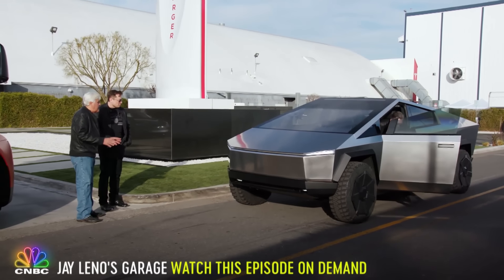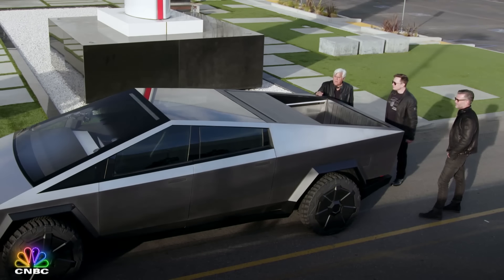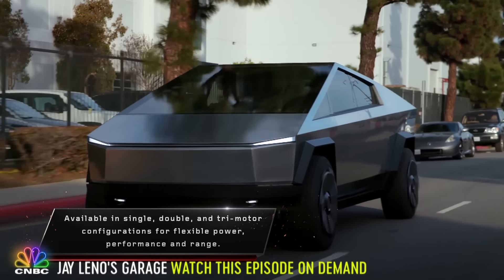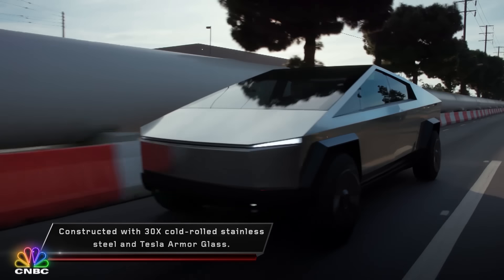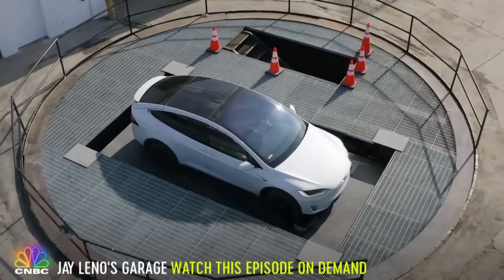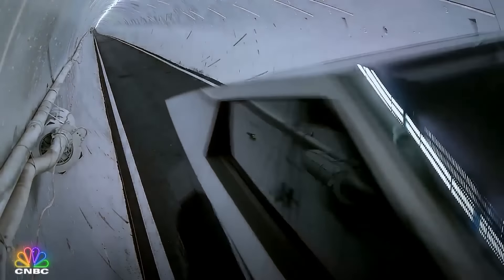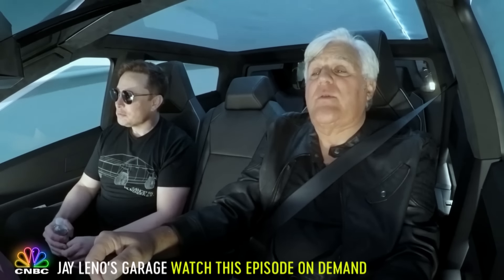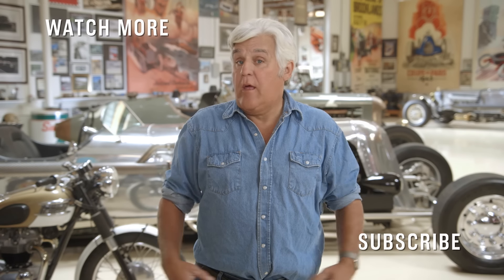ELON MUSK, JAY LENO AND THE 2021 CYBERTRUCK (FULL SEGMENT) | Jay Leno's Garage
The 2021 Tesla Cybertruck is a massive truck with sports car performance! Watch as Jay Leno and SpaceX founder and CEO Elon Musk take this new car for a spin. Then, you can catch this episode on demand now! Then tune in next week to Jay Leno's Garage, Wednesday 10P ET on CNBC!

About Jay Leno's Garage: Hosted by legendary comedian and “Tonight Show” host Jay Leno, the series explores our obsession with all things automotive. From classic cars to supercars and everything in-between, Jay is hitting the road to discover the most exciting, weird and wonderful vehicles ever made and meet the passionate people behind their wheels. Each one-hour themed episode features a mix of stunts, challenges, reviews, and celebrity interviews that showcases the colorful history of the automobile. Whether he’s exploring the story of an iconic brand, road-testing the newest super car, or investigating the latest automotive innovations, there is no wheel Jay won’t get behind to tell the story of our love affair with the car.